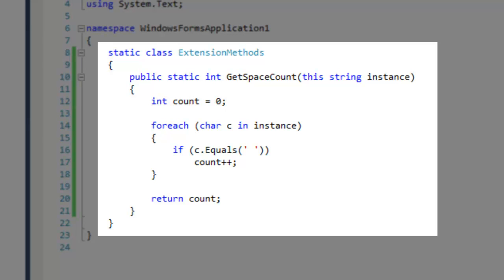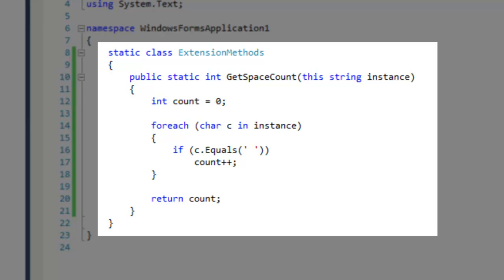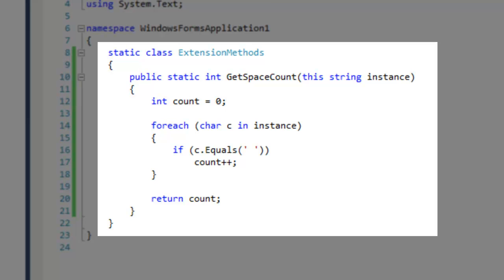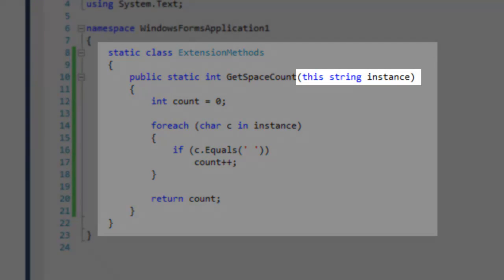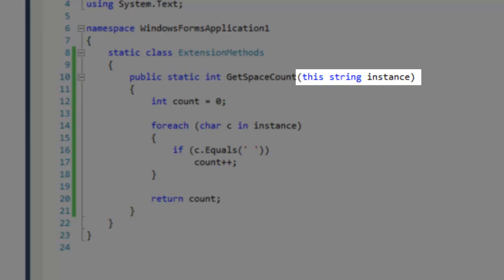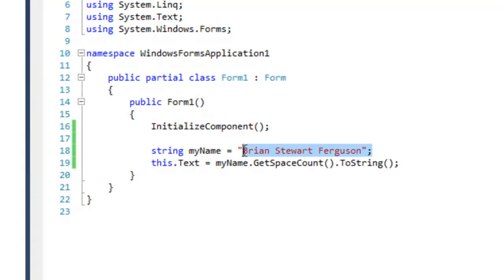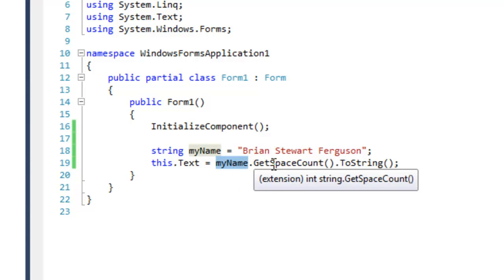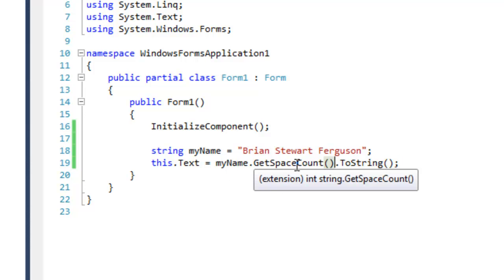Extension Methods (C# .NET)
How to make extension methods for predefined types like string.